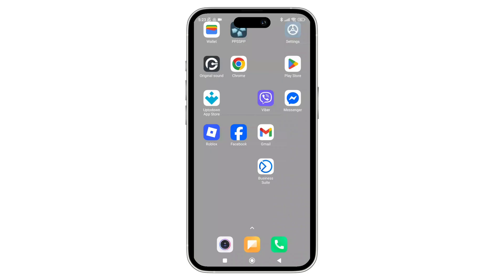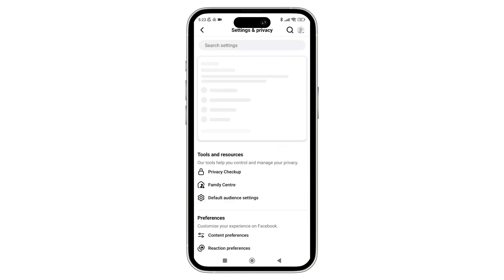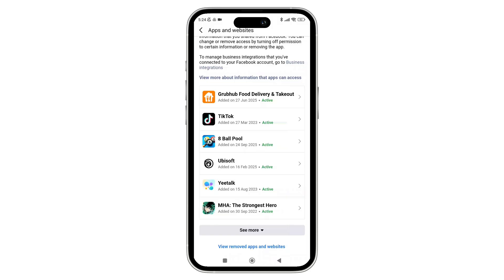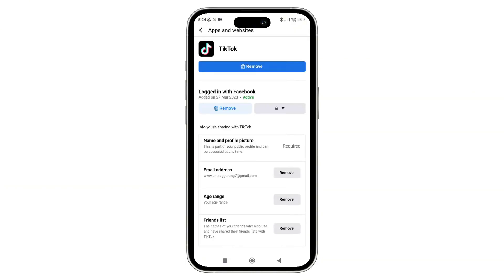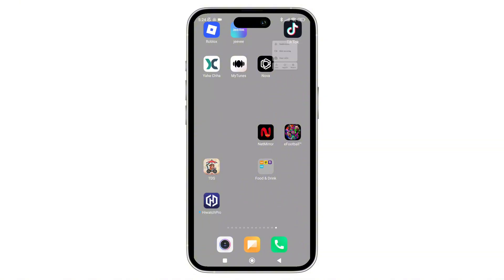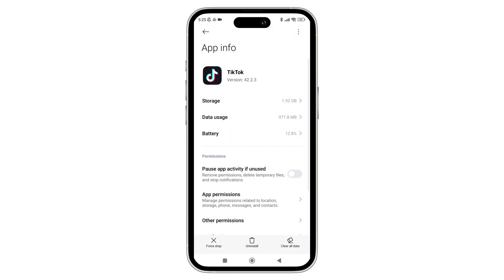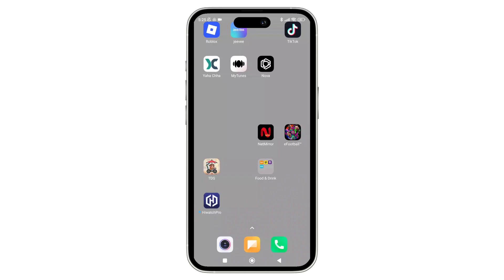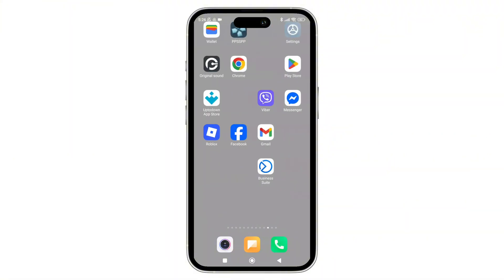How to Fix TikTok Login Problem Facebook (Step by Step 2025)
Having trouble logging into TikTok with Facebook? 😕📱 Don’t worry — this Step-by-Step 2025 guide will show you exactly how to fix the TikTok login problem using Facebook and get back to your For You page in no time!

What You’ll Learn in This Video:
✅ Common reasons why TikTok login with Facebook doesn’t work
✅ Step-by-step fix for TikTok Facebook login issues
✅ How to clear cache, reconnect Facebook, and reset permissions
✅ Alternative login methods if Facebook login keeps failing

Whether your TikTok app is stuck on the login screen or your Facebook connection isn’t working, this tutorial will help you solve it quickly and easily.

📌 Chapters:
⏱ 0:00 - Introduction
⏱ 0:10 - How to Fix TikTok Login Problem Facebook